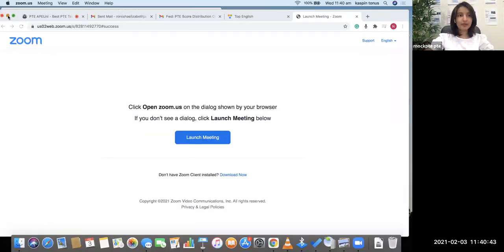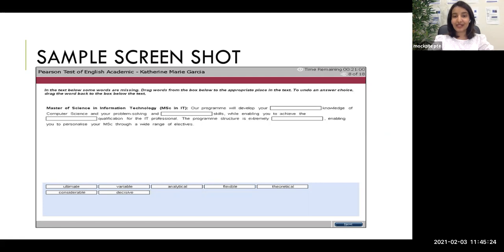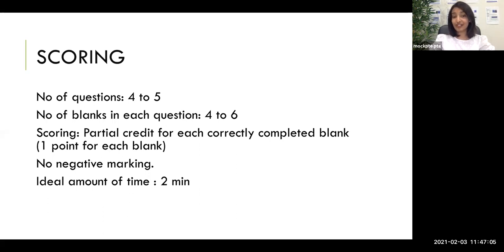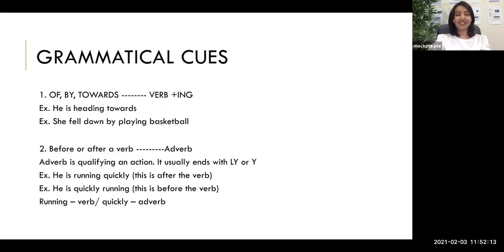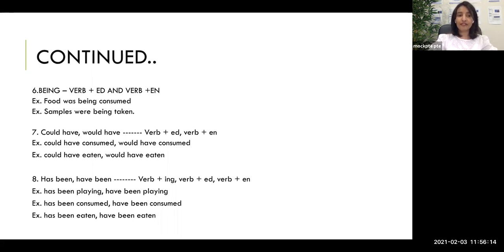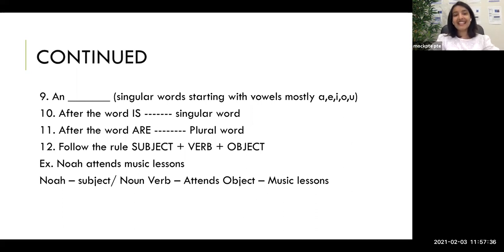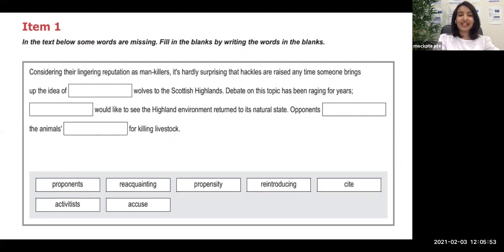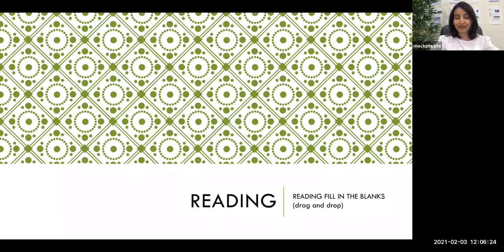PTE Reading Fill In The Blanks | Latest Reading Tips | Englishfirm Global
00:00 Introduction
01:48 Score table
07:04 Tips for PTE reading fill in the blanks
02:58 Sample screen shot
09:23 Grammatical cues

How to do fill in the blanks in pte ? In this video, Sydney's top PTE coach Nimisha is explaining the tips to improve reading fill in the blanks score in PTE.

Englishfirm - PTE & IELTS Coaching Classes and Training, Parramatta. We specialize in 1 on 1 coaching. We run face to face classes in Sydney & Melbourne.

* 1 Free Writing Evaluation
* 1 Free Speaking Evaluation